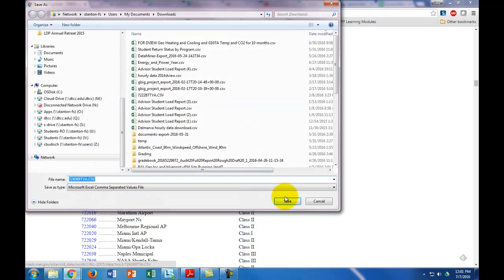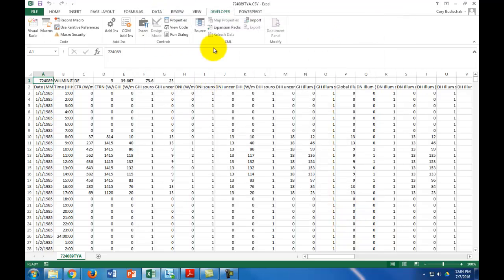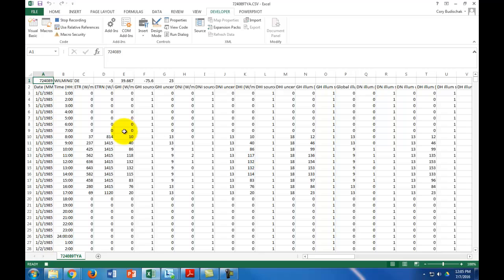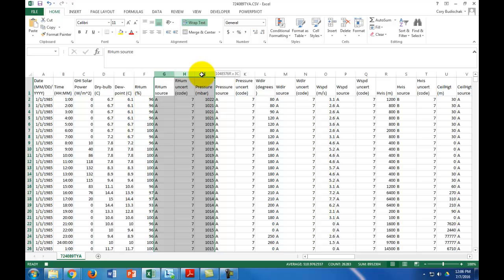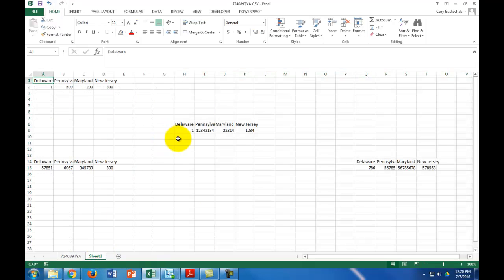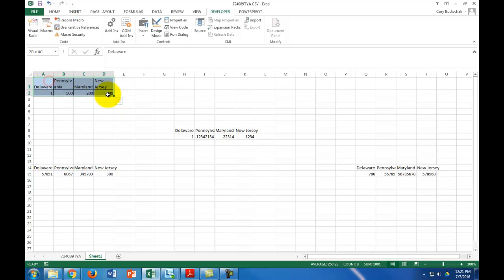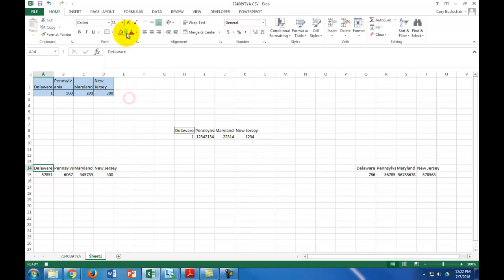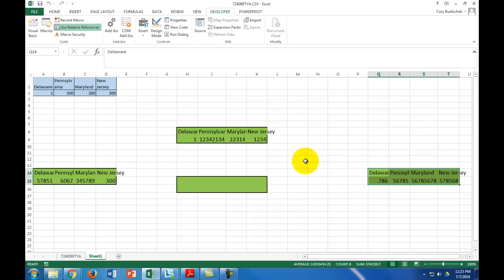Excel Tip 4a Simple Macros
This video covers simple recording of macros, including what relative reference in macros means.

This video is part of an excel class in the Energy Management and Renewable Energy Solar Programs at Delaware Technical and Community College.  For more details about the Energy Management program go For more details about the renewable energy solar program go